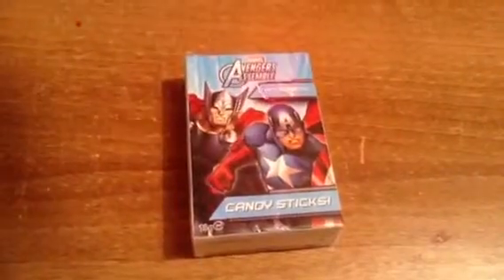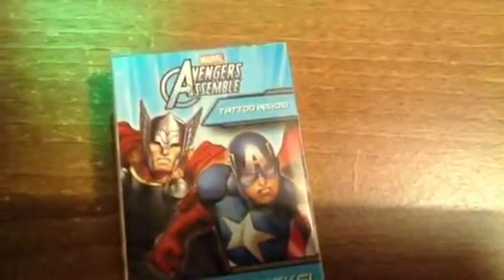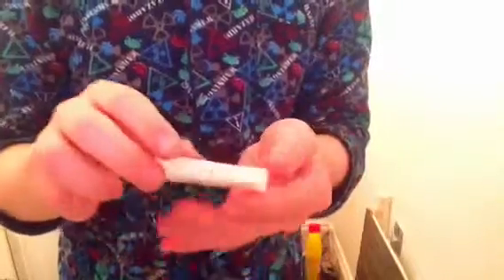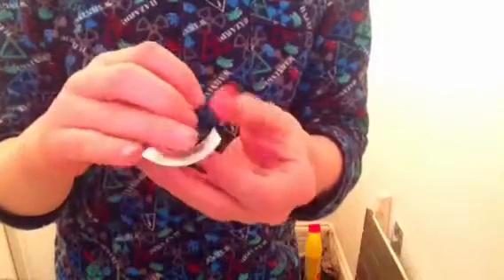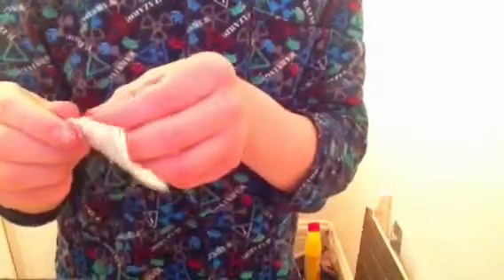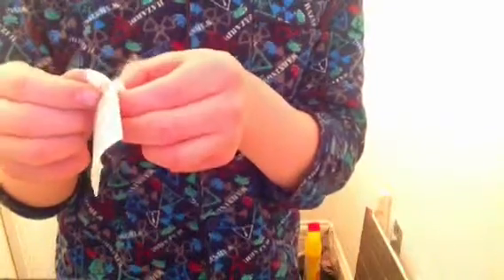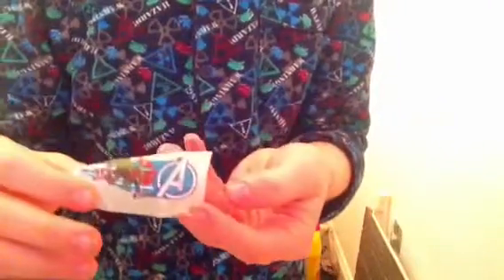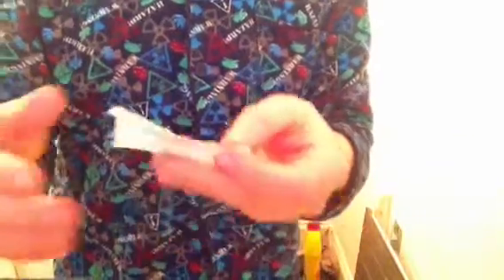How to tattoo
Obv course it will work when it's on the other piece of paper